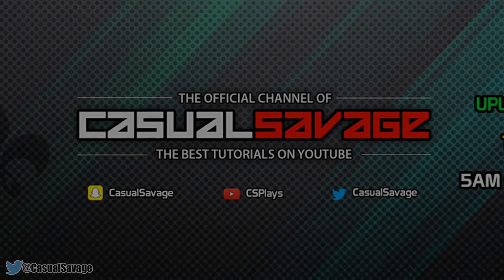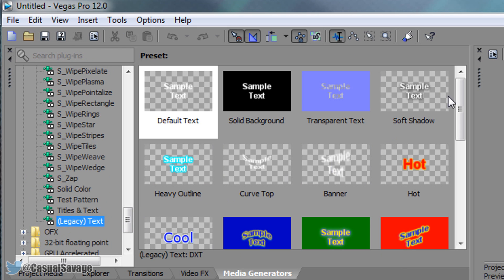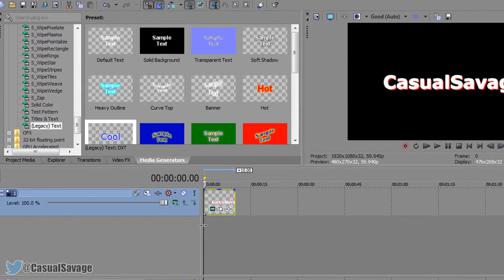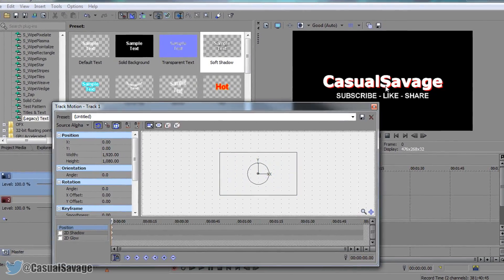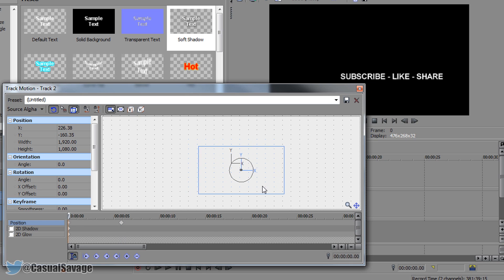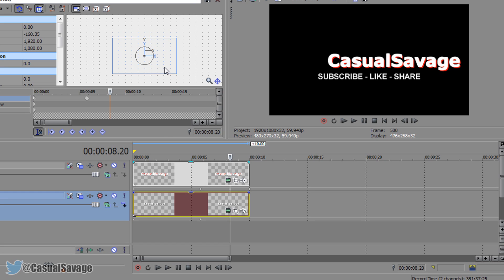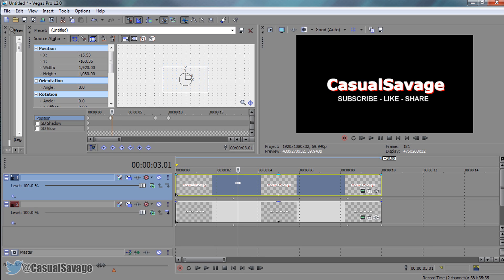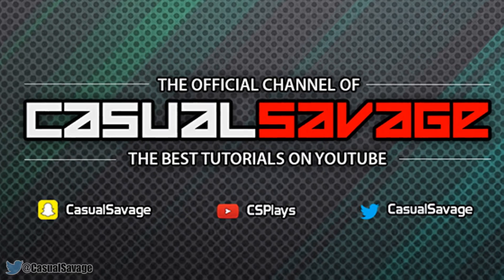How To: Make a Simple Intro in Sony Vegas Pro 11, 12 & 13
My schedule consists of 3 uploads a week:

Tuesday - Tutorial
Thursday - Tutorial
Sunday - Tutorial